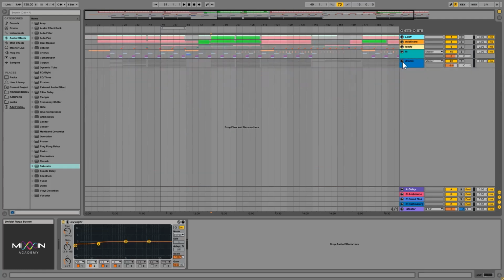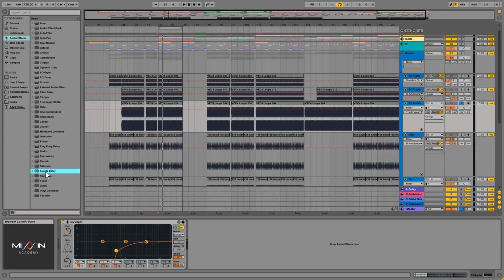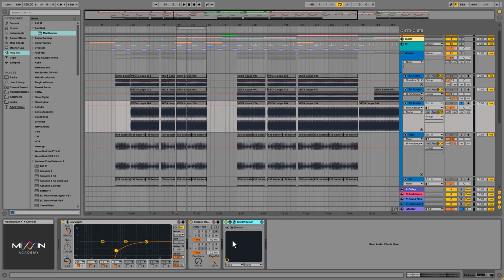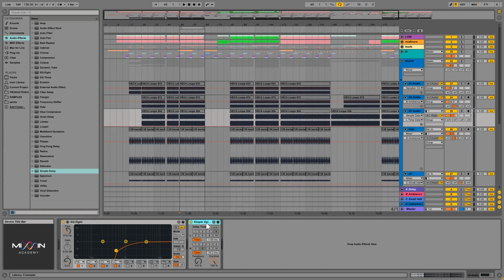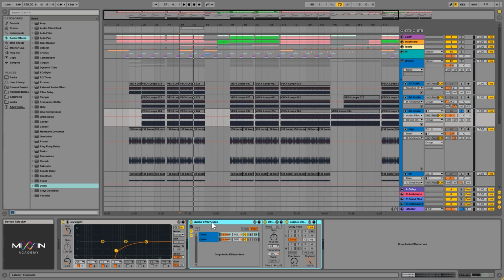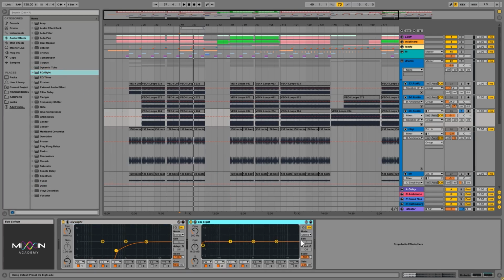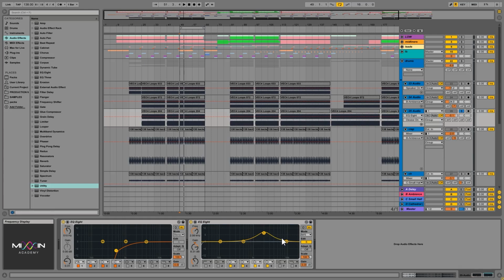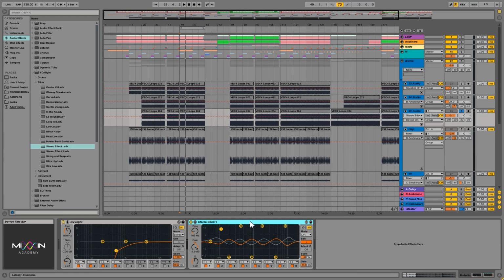Stereo Imaging | Special Processing (7/7) - Level 6 | Mixing & Mastering Course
Stereo imaging is the aspect of sound recording and reproduction of stereophonic sound concerning the perceived spatial locations of the sound source, both laterally and in depth. This lesson explains stereo imaging. We can enhance the stereo image of audio using various processing techniques.